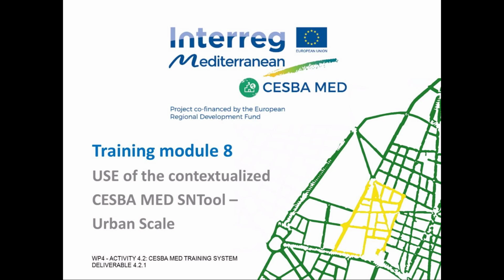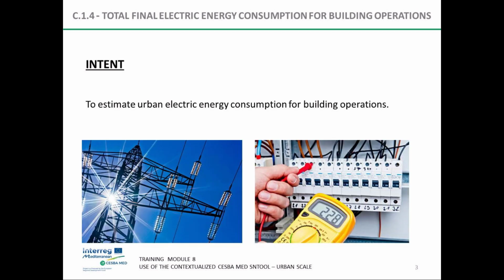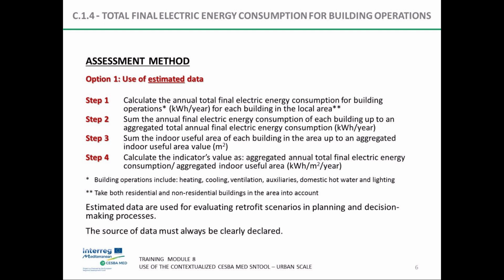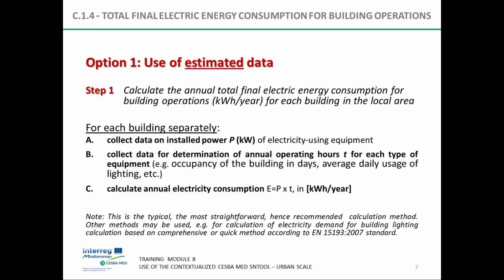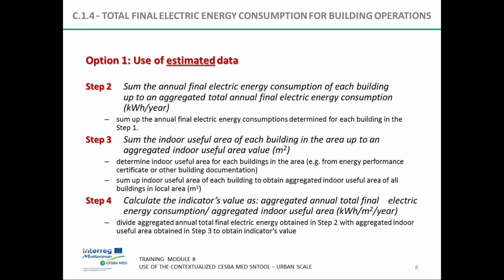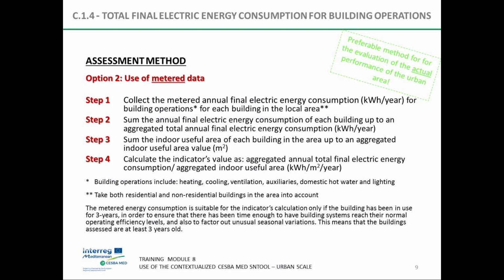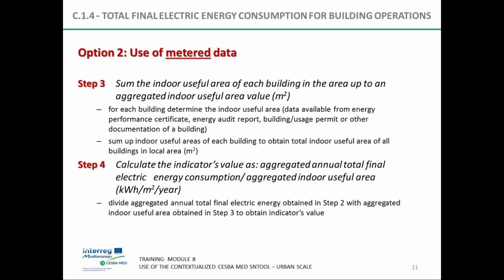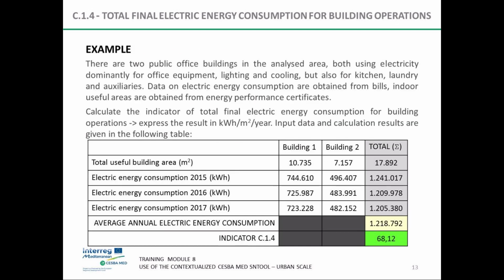Module 8 - C1.4